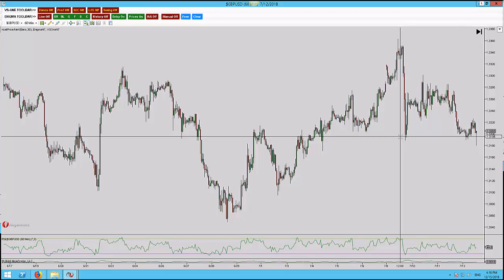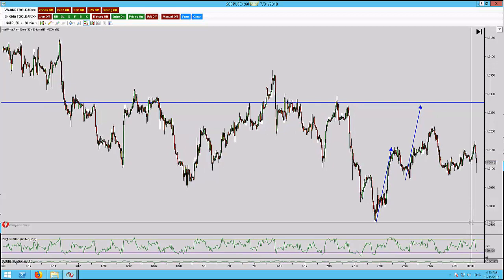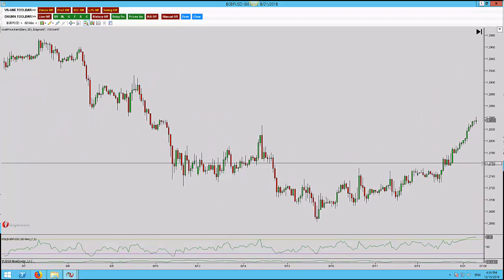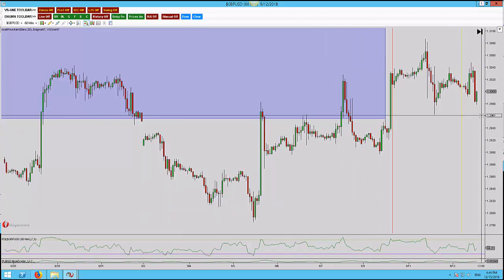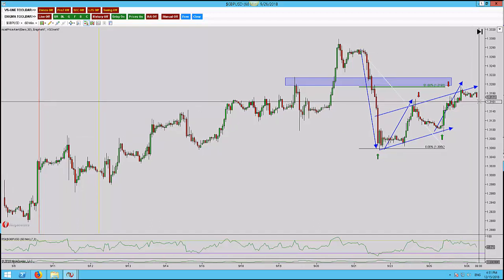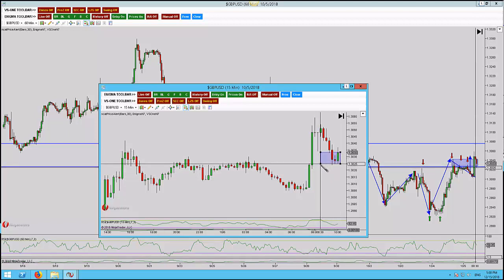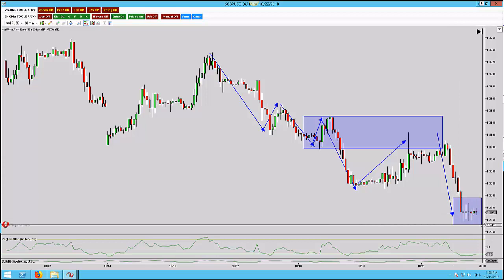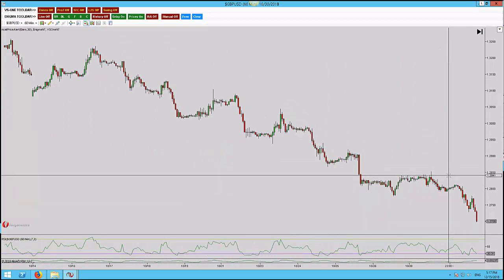GBPUSD Live backtesting Flags, Trend, Patterns Plus 545 pips